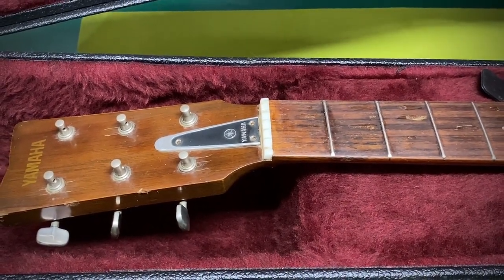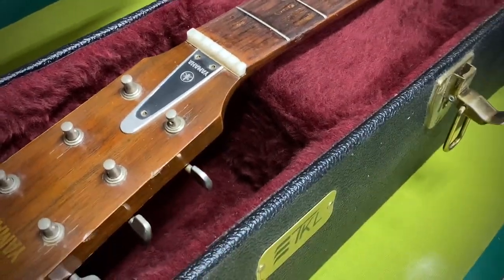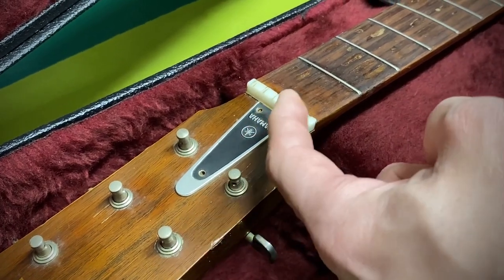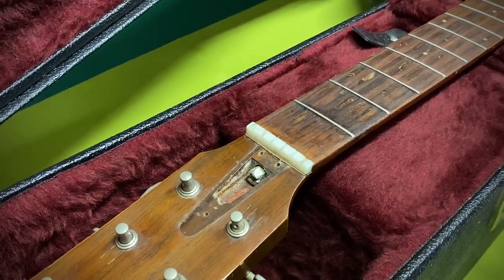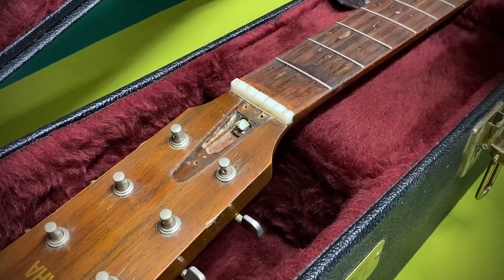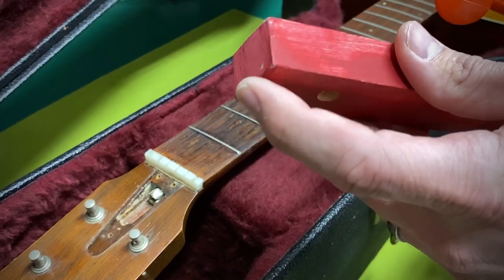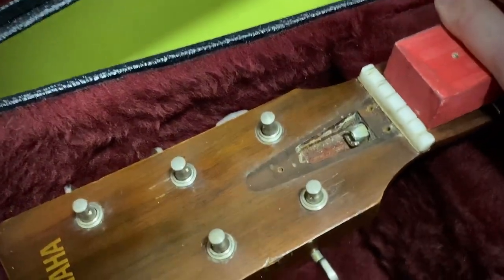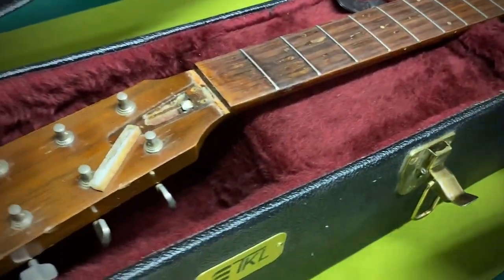Tech Tip: How To Remove The Guitar String Nut